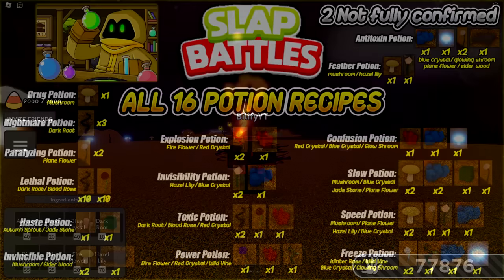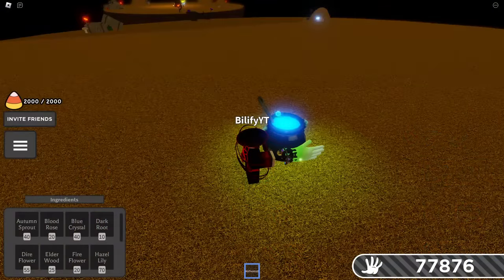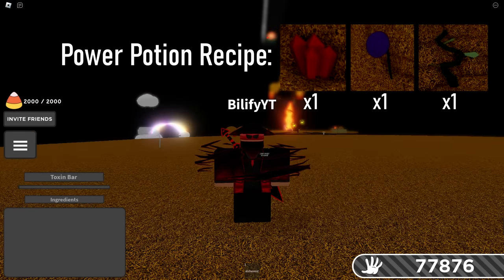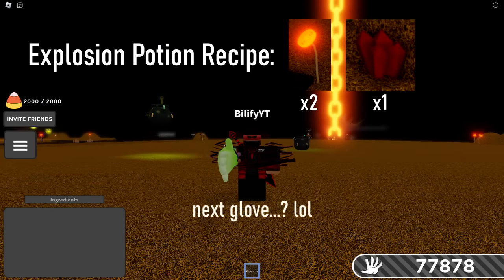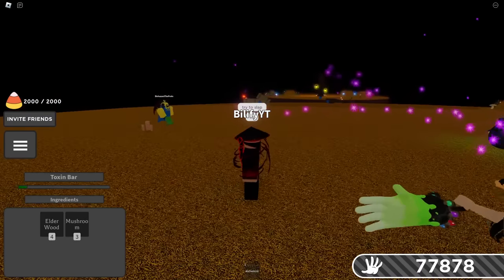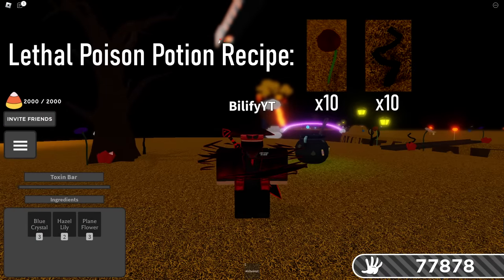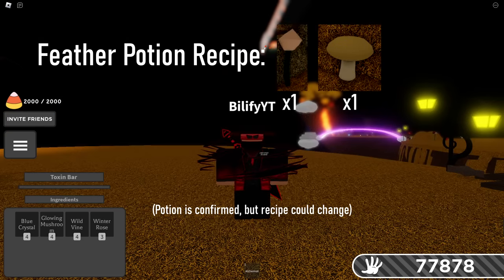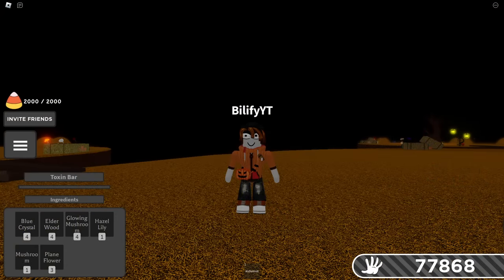ALL 16 ALCHEMIST Glove🧪 Recipes (OUTDATED GUIDE SHEET // CHECK DESCRIPTION) - Slap Battles Roblox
So at the time of the release of this video, there is currently 2 potions that are either bugged out or not fully found. If those do end up changing, I will update the pinned comment so you can know which recipe works! I hope you have a great rest of your day/night!

0:00-0:25 Intro
0:26-0:48 (1- Grug Potion)
0:49-0:57 What happens if you fill TOXIN Bar
0:58-1:27 (2- Nightmare Potion)
1:28-1:36 Throwing Potions!
1:37-2:18 (3- Confusion Potion)
2:19-2:41 (4- Paralyzing Potion)
2:42-3:19 (5- Haste Potion)
3:20-3:51 (6- Power Potion)
3:52-4:39 (7- Invisibility Potion)
4:40-5:11 (8- Explosion Potion)
5:12-6:03 (9- Invincible Potion)
6:04-6:41 (10- Toxic Potion)
6:42-7:22 (11- Freeze Potion)
7:23-8:03 (12- Speed Potion)
8:04-8:40 (13- Lethal Poison Potion)
8:41-9:02 (14- Slow Potion)
9:03-9:28 (15- Feather Potion)
9:29-10:13 (16- Antitoxin Potion)
10:14-10:41 Final Thoughts & Thank you!

-Viewer: @Real.Viewer
-Saibe: @Saibe
alchemist, slap cauldron, potion glove, potions